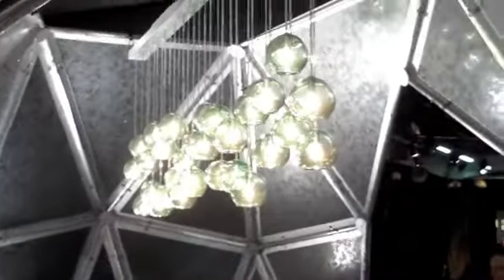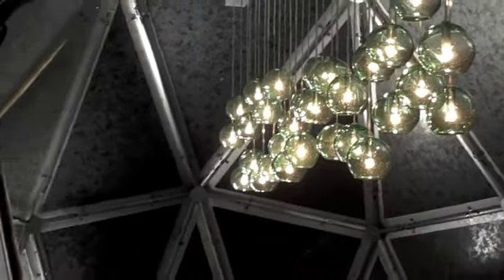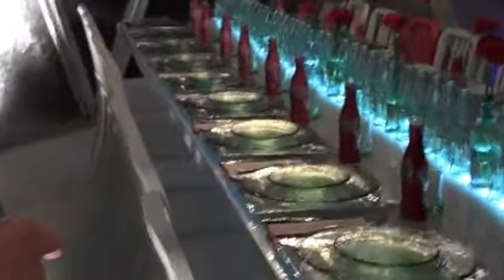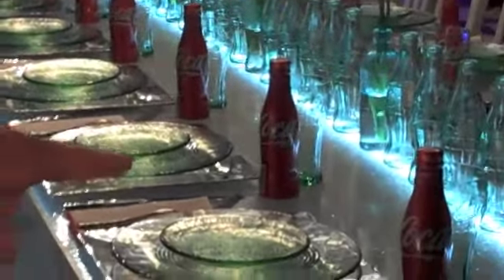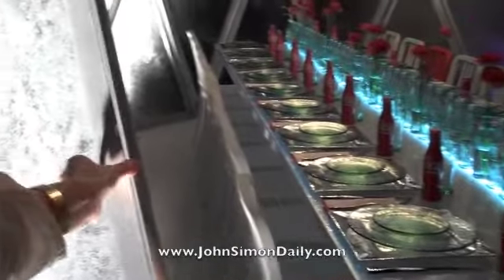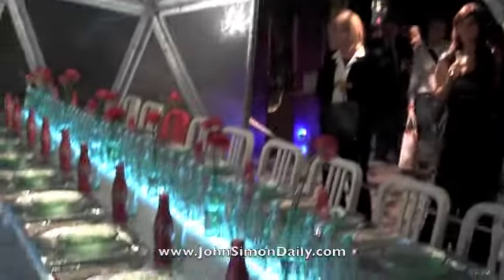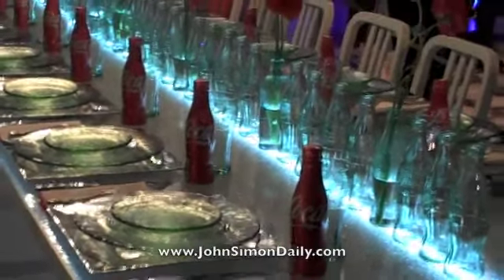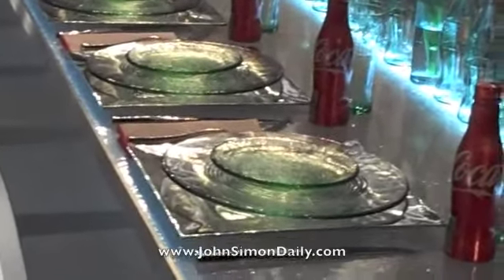DIFFA Dining by Design x The Coca-Cola Company